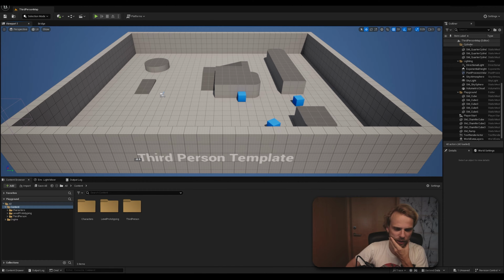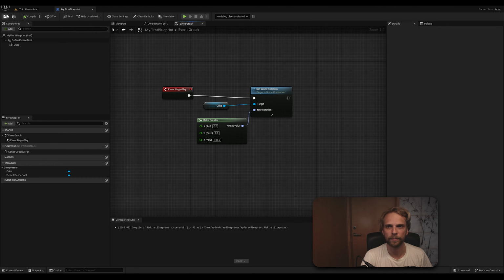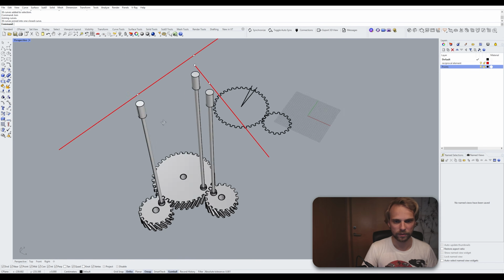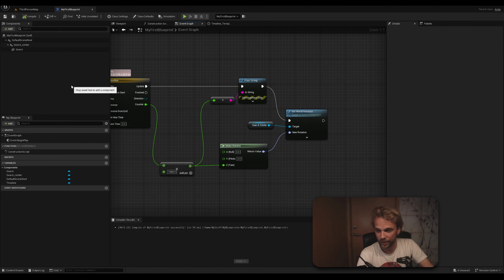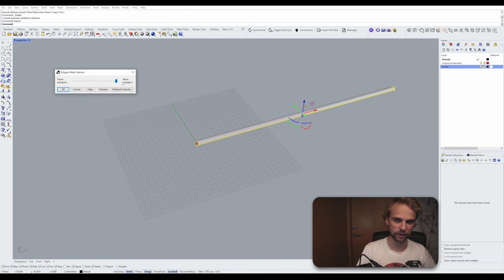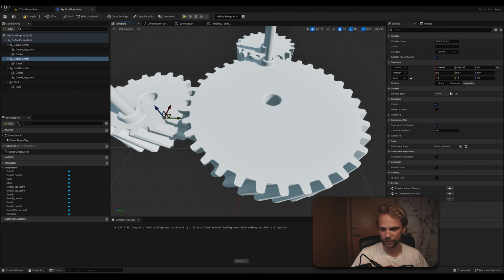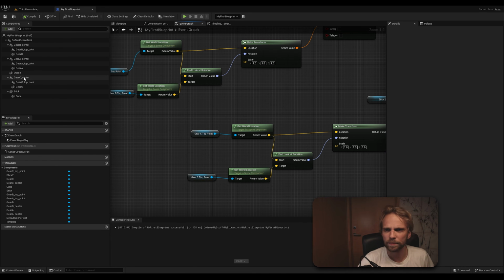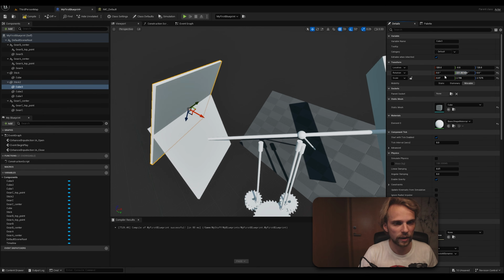Kinetic Architecture in Unreal Engine 5 - Full Course - Part 1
00:00 Intro
01:00 Basic Blueprint Setup
15:13 Timeline
23:19 Rhino Export
33:28 Blueprint Construction
1:25:40 Timelapse/Outro